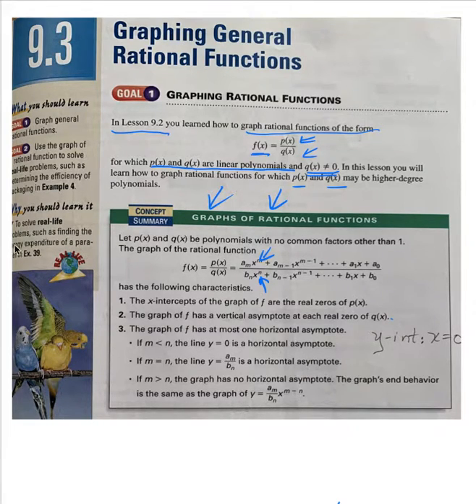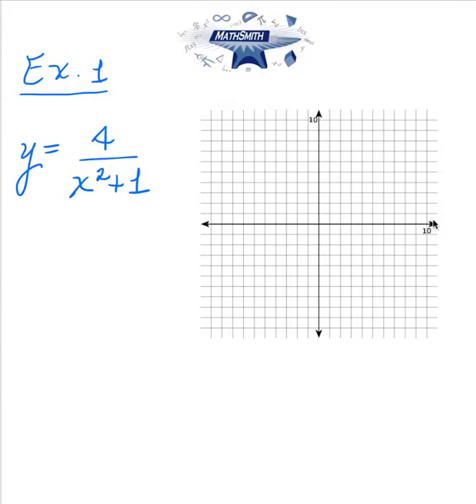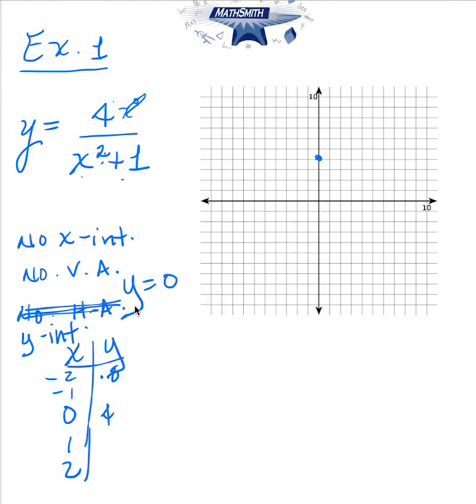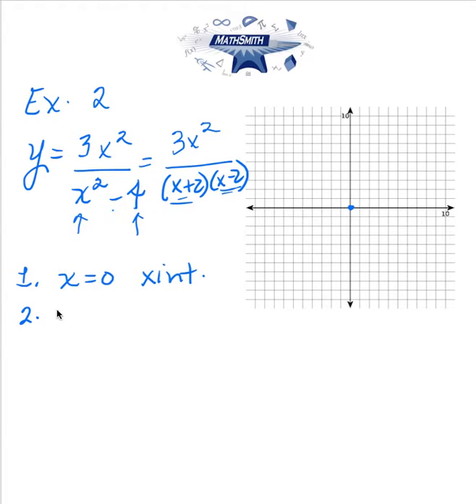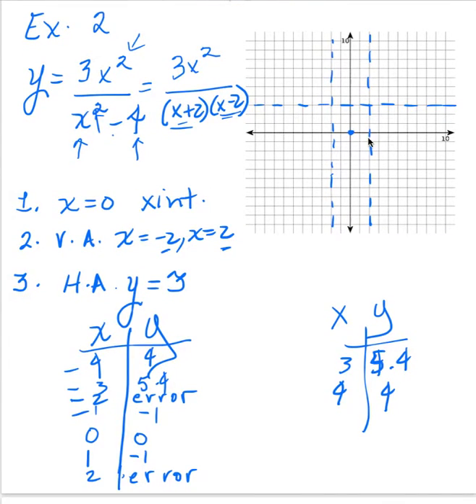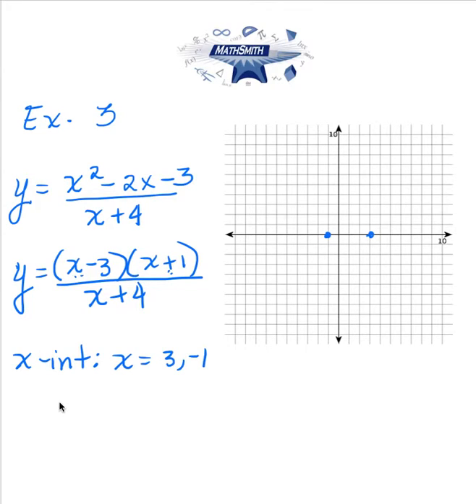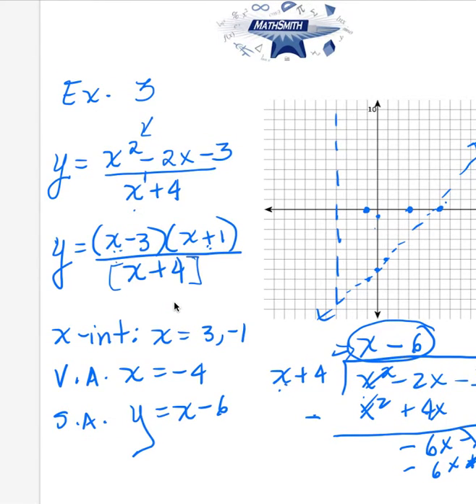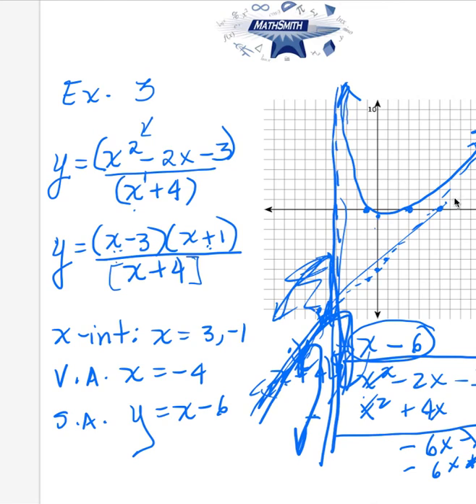Alg 2 9.3 Instruction #2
Algebra 2 Graphing rational functions #2 of 3 video